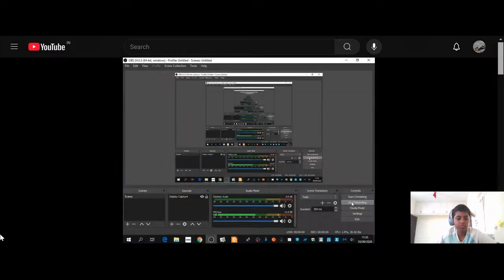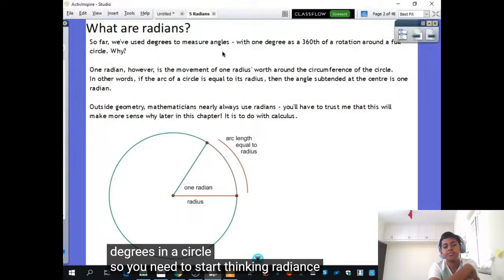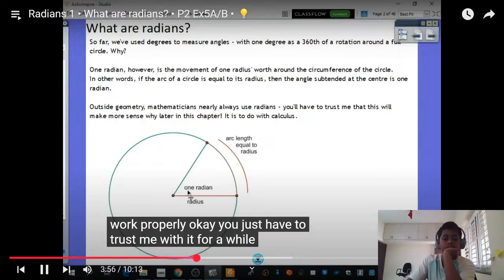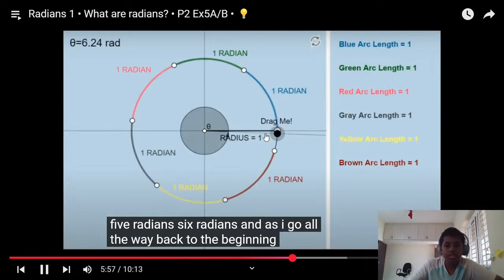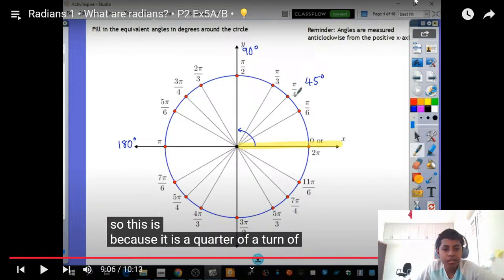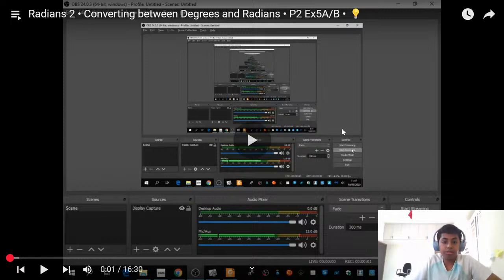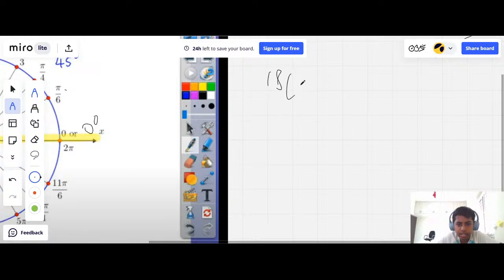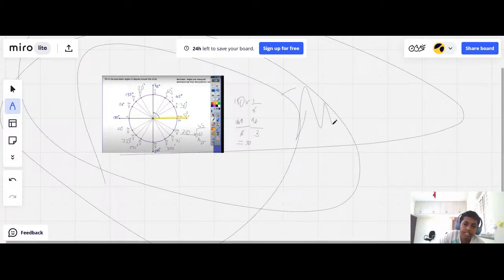PART 2: Radians & Circle Measure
MATHY